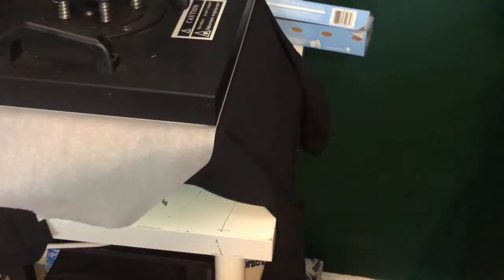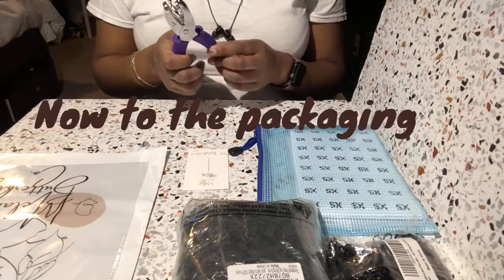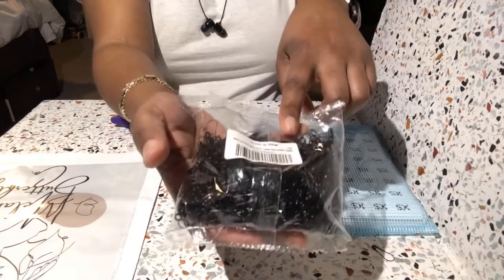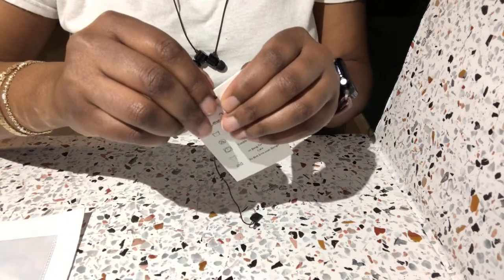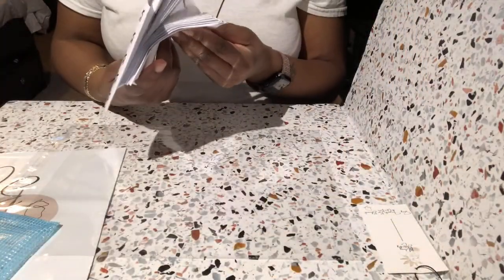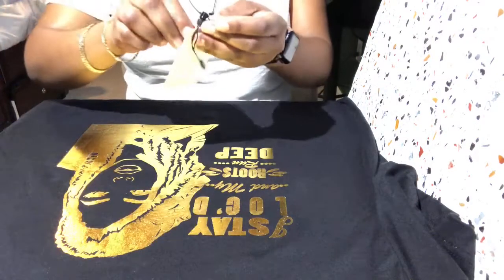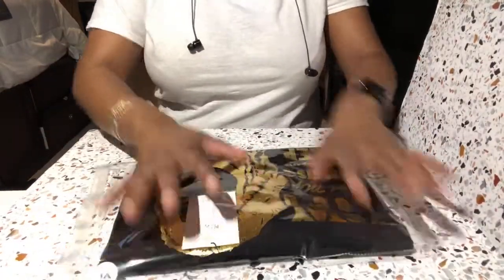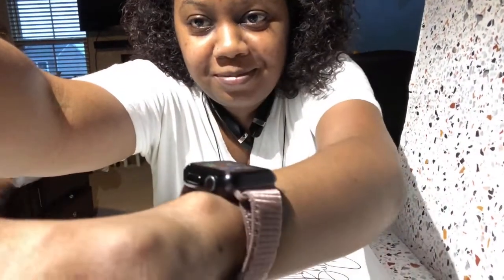DIY Deco Foil on Shirt and Packaging